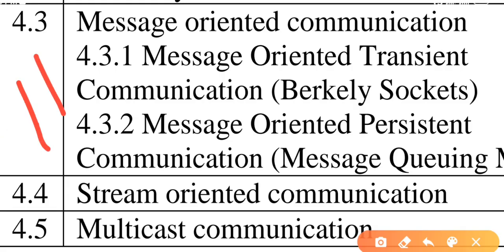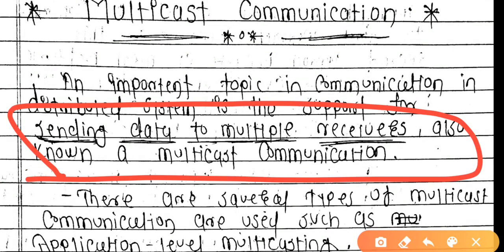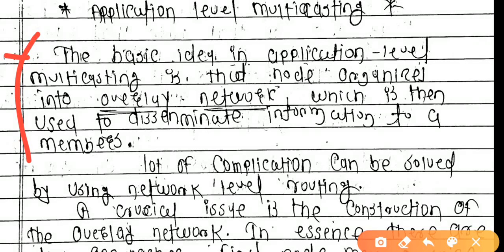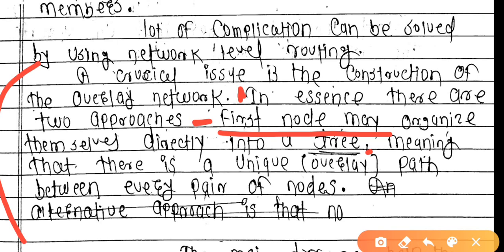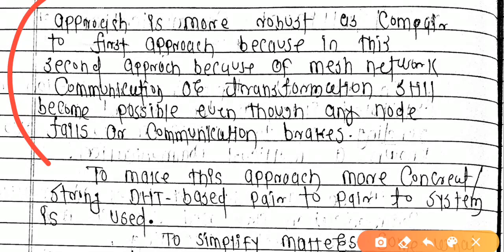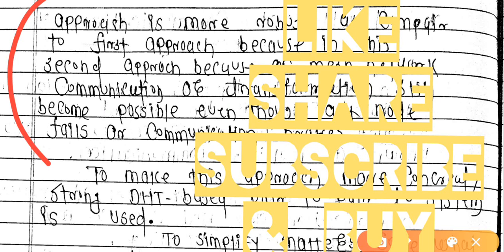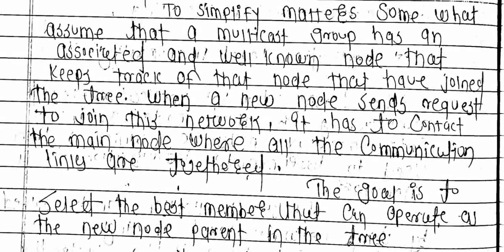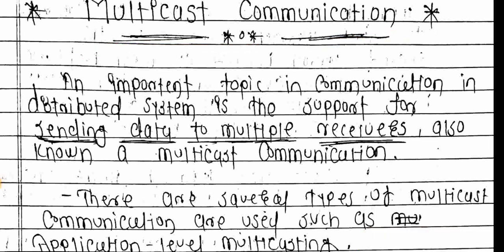multicast communication distributed system computing video tutorial lecture pdf written notes easy